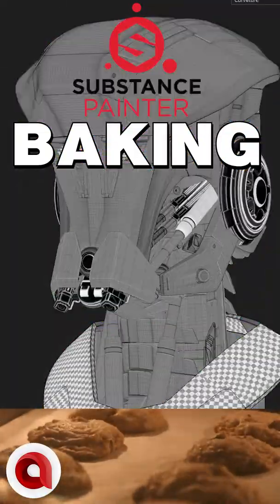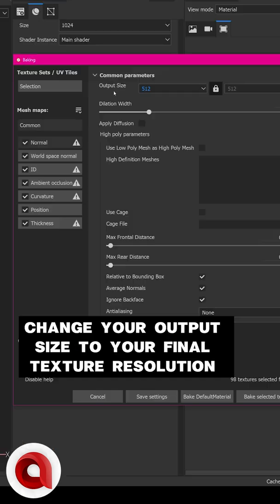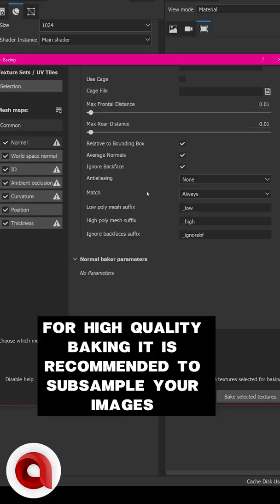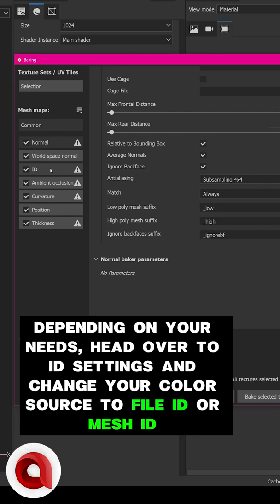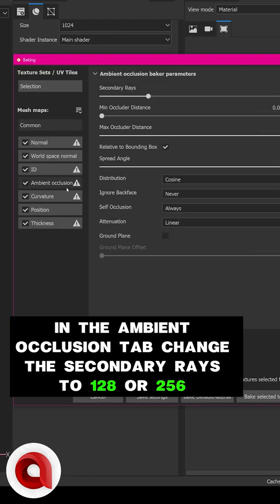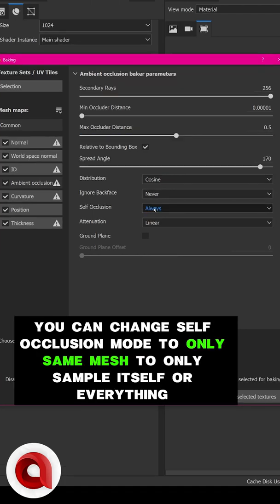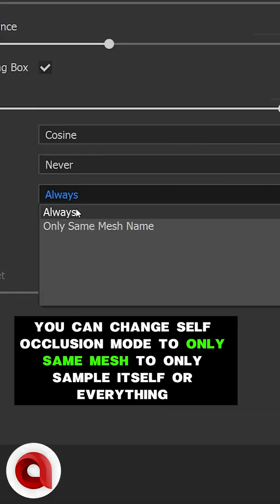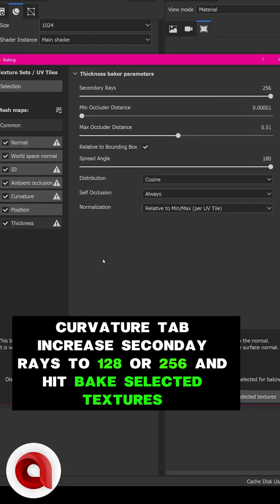How to Bake Textures in Substance Painter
Never worry about baking mesh maps in substance painter and substance designer.

...::: DISCORD COMMUNITY :::...

...::: GETTING STARTED :::...

...::: SOCIAL CORNER :::...

...::: AWESOME RESOURCES :::...

...::: MY GEAR :::...

arvid schneider